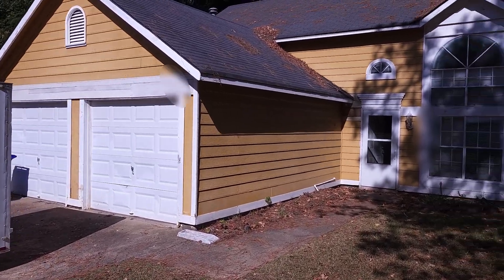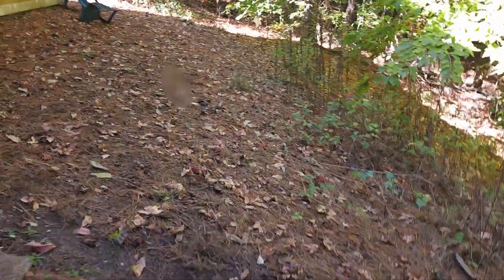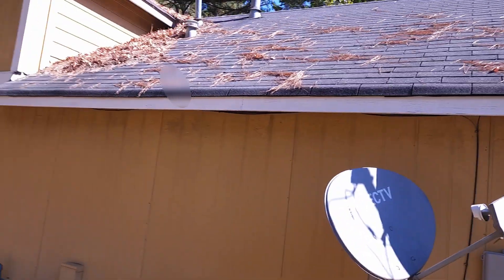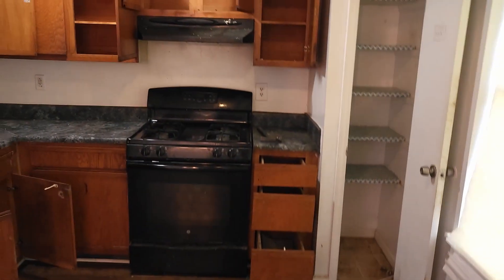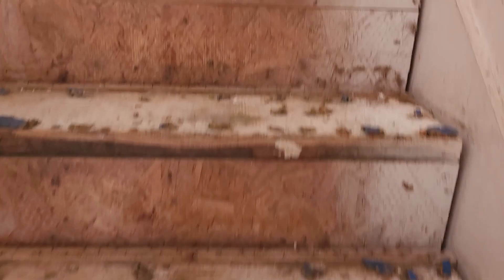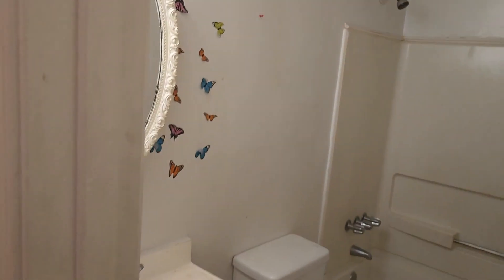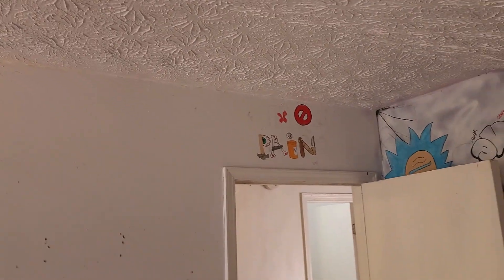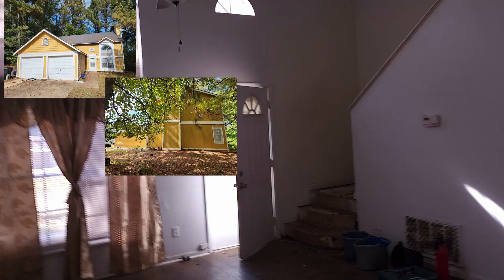Renovate This Whole House Part 1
This is a video about what it takes to renovate a entire house from top to bottom, inside and outside. It will show in detail how much of it you can do yourself. This is the introduction (part 1) a multiple part series.